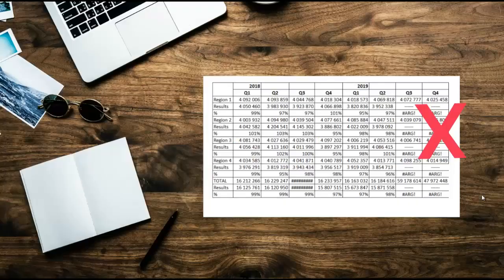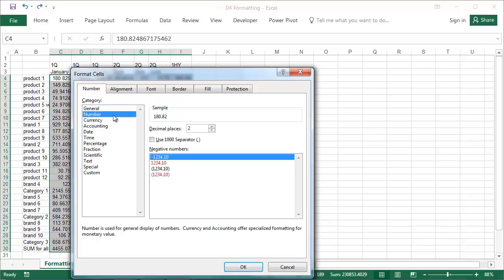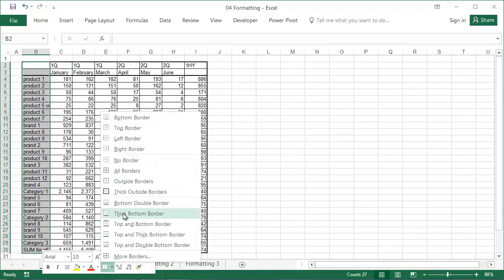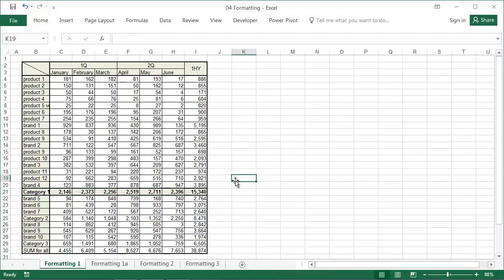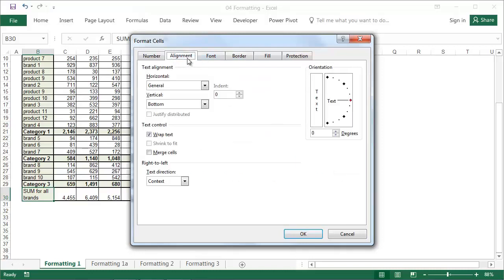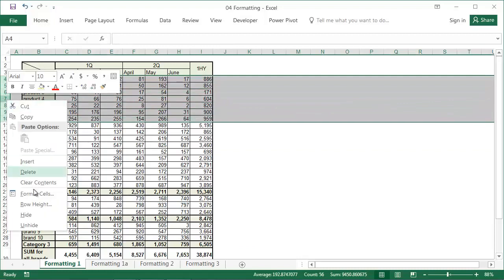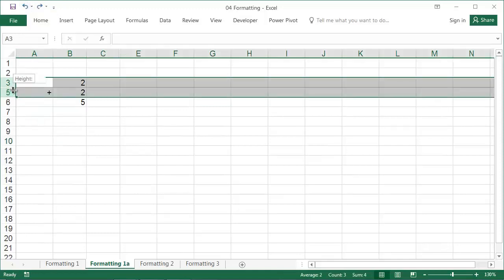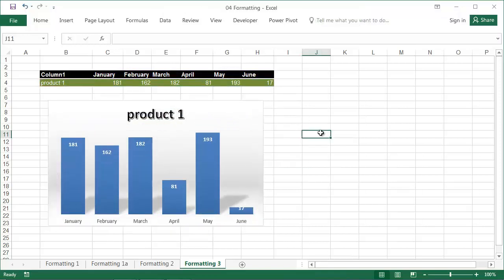Formatting - Excel for Beginners - Lesson 4